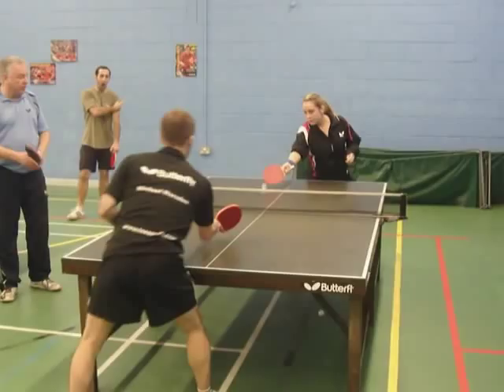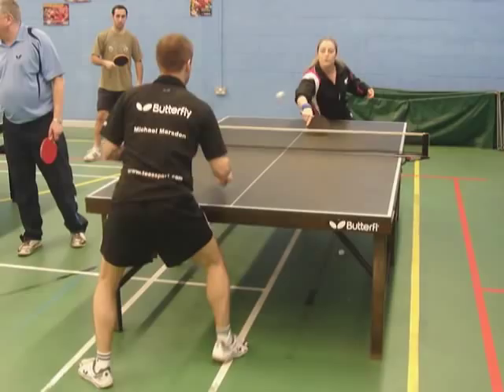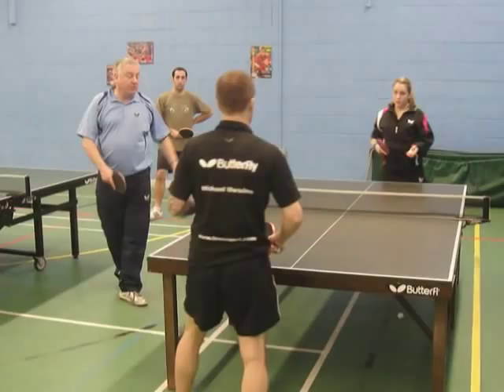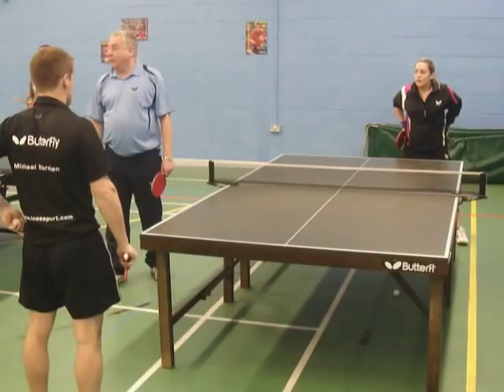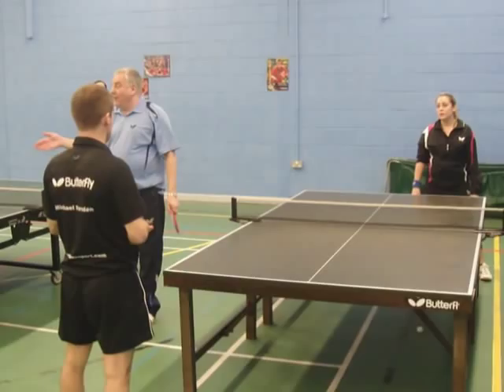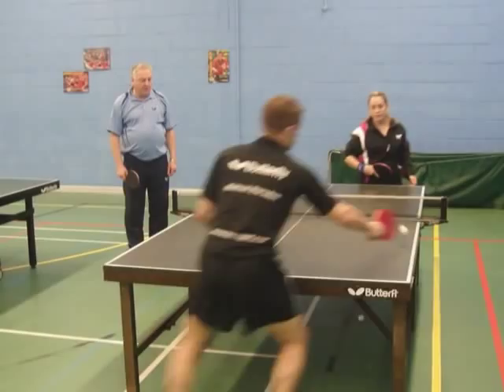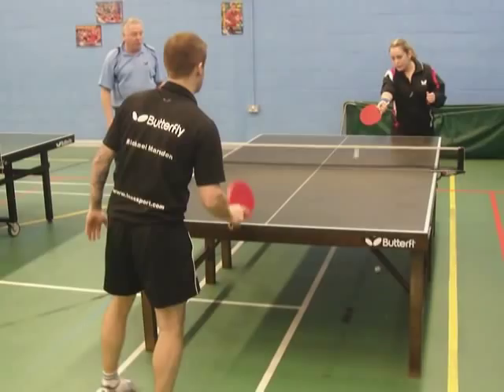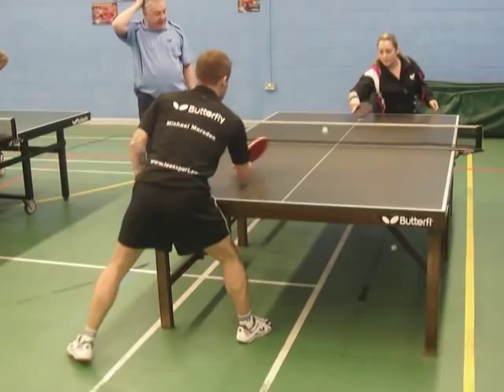Denis Neale Push & Flick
Ormesby TTC had a weekend coaching session on November 6th & 7th 2010 with 6 hours each day. Denis Neale, the England No 1 from 1967 to 1977, led the coaching session ably supported by Steve Brunskill, Mike Marsden and Malcolm Muldoon.